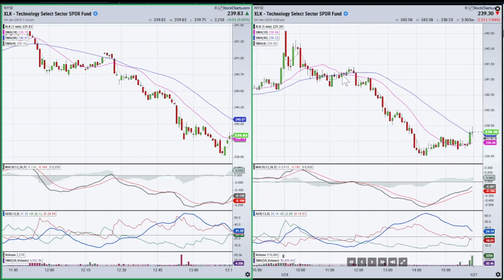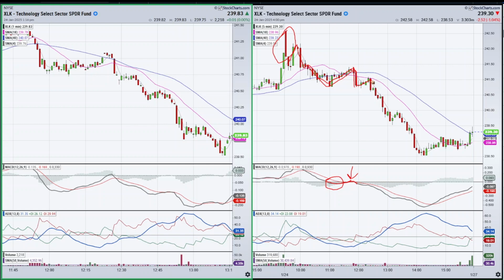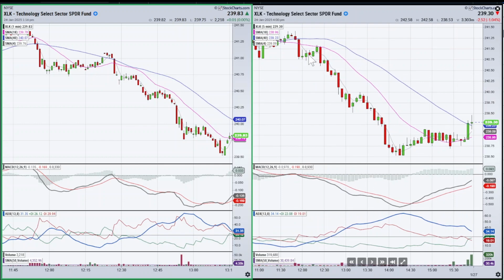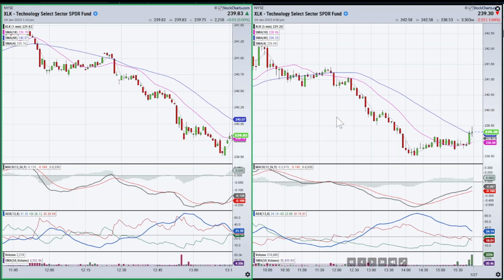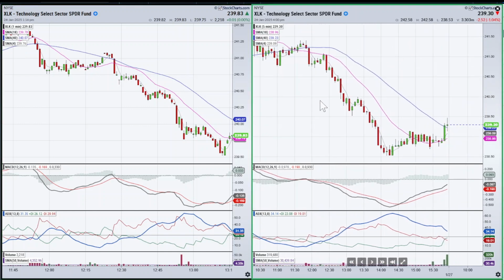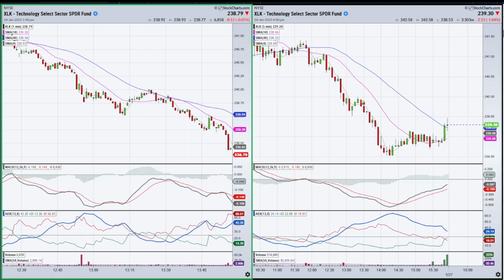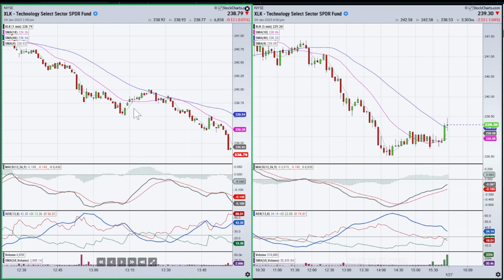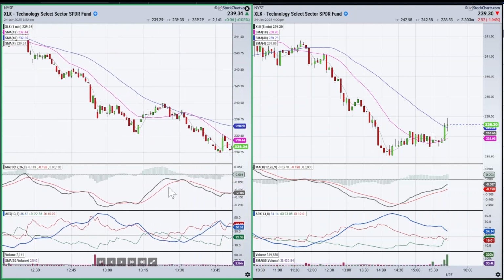Intraday Short Trades in the XLK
Joe Rabil uses two examples of Short Trade setups in the XLK to explain this approach.  He continues to expand on the concept of trading two timeframes side by side as a way to enter with more precision and less risk.  He discusses how the intraday patterns can help in understanding how to trade longer term timeframes.